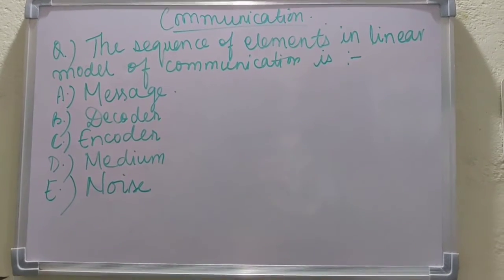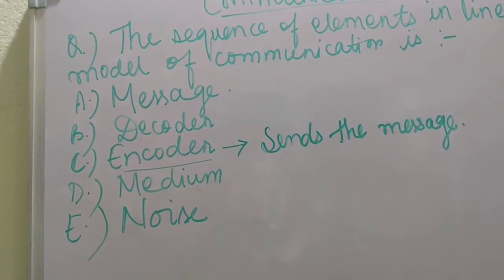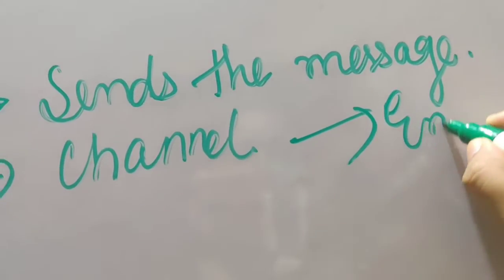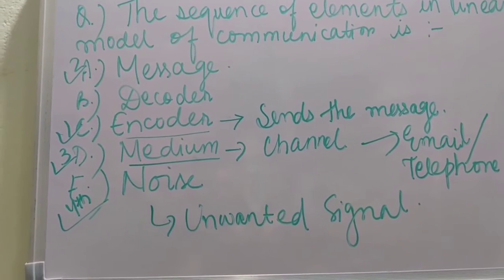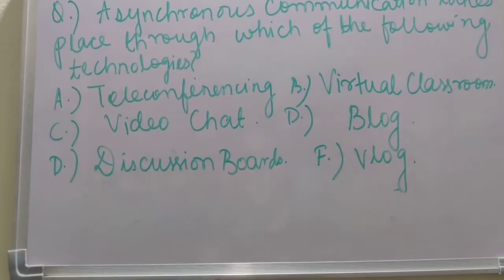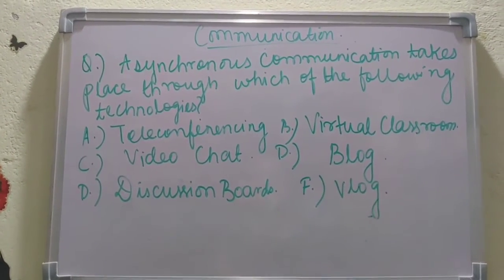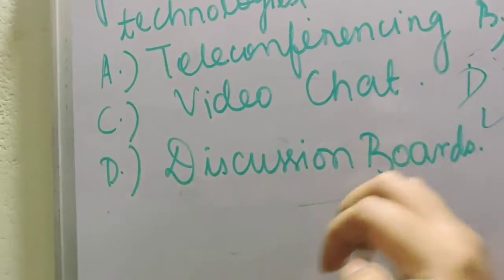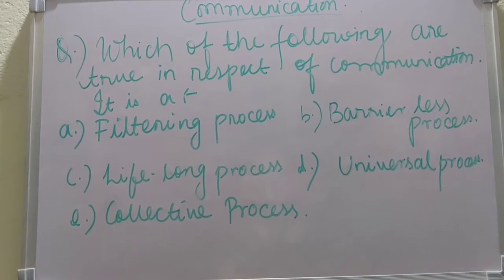Communication through PYQs | UGC NET EXAM 2022 | MS Economic Bytes